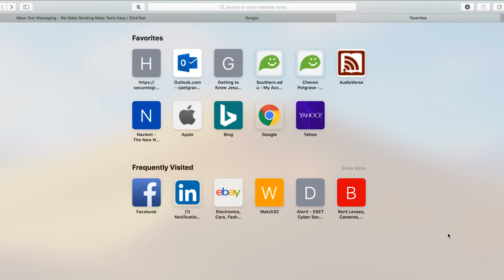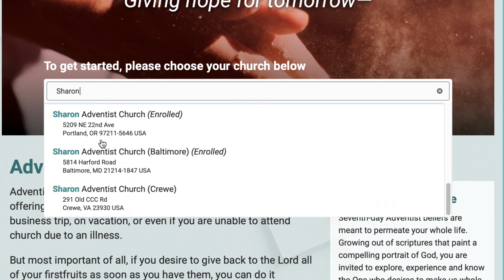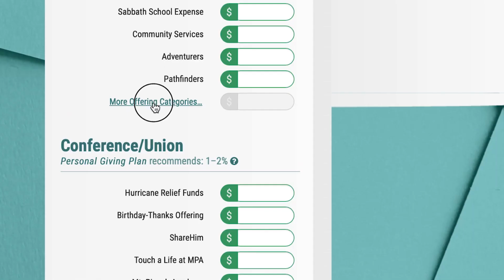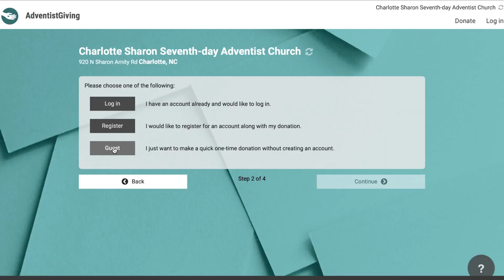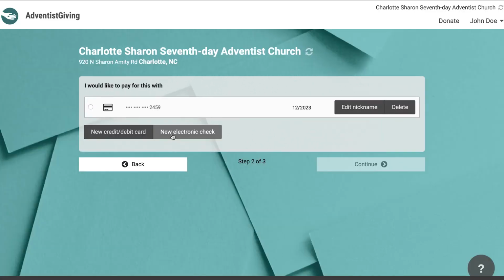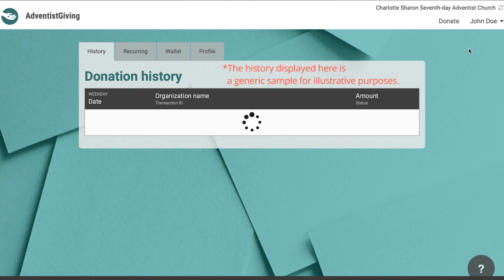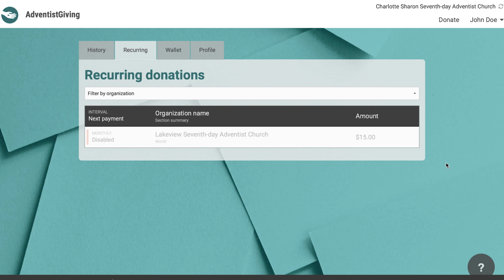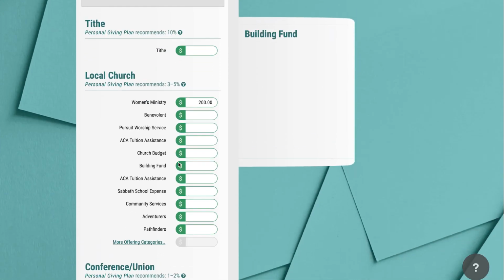Adventist Giving Website Tutorial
This video will walk you through setting up Adventist giving through their website.